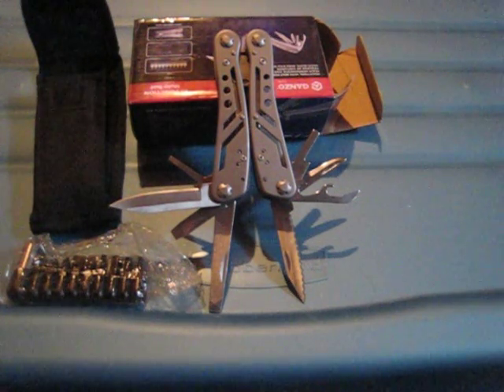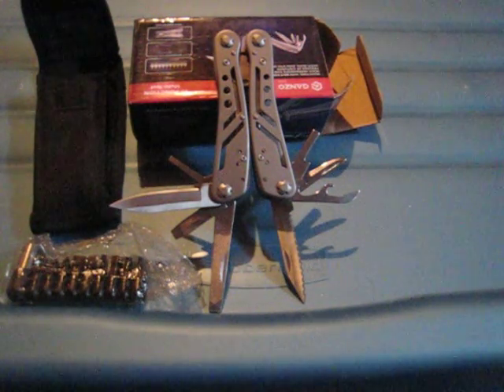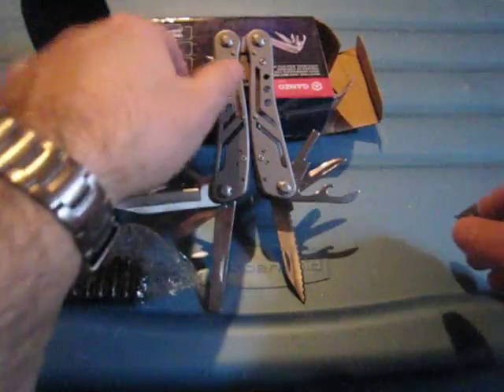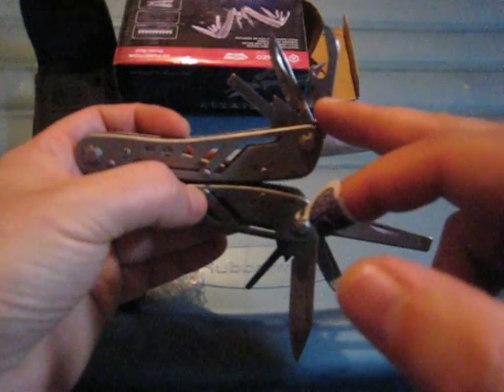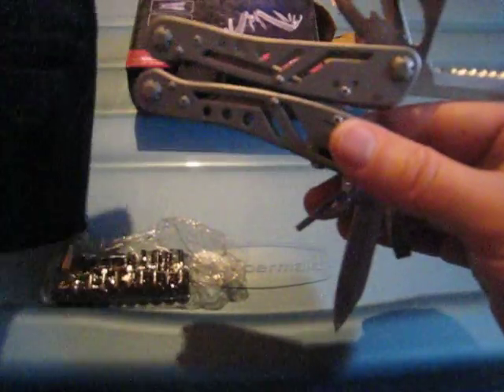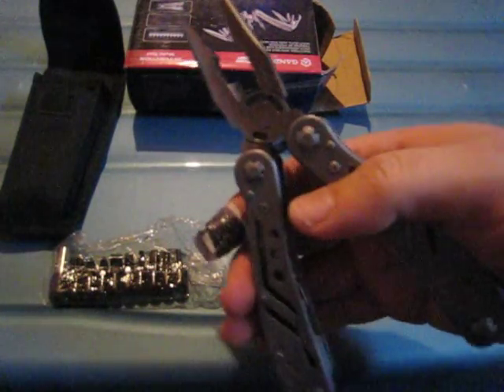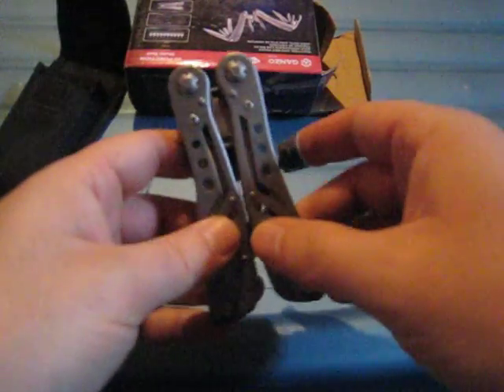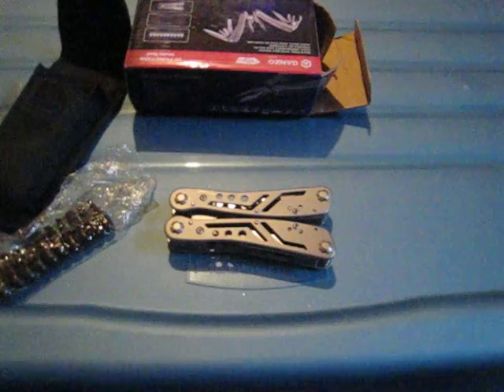Ganzo 3028 multitool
Quick review of the Ganzo G3028 Multitool that I got from Gearbest